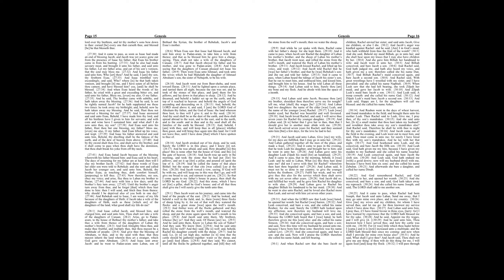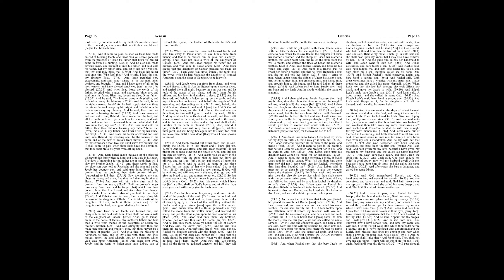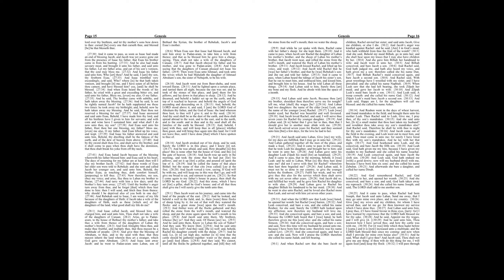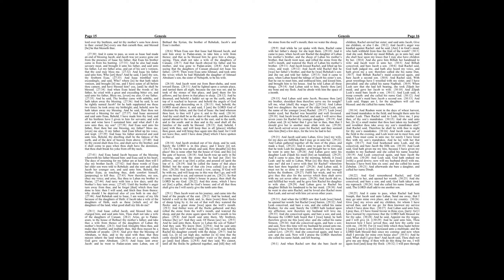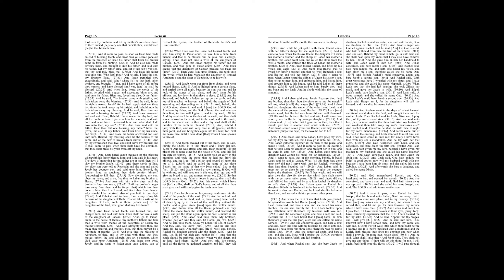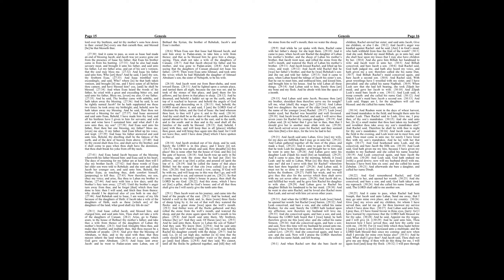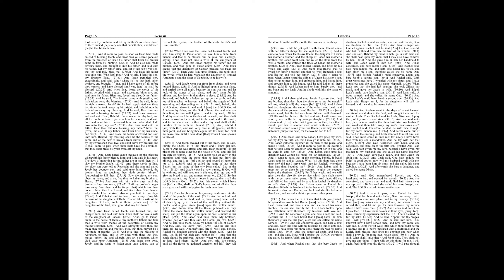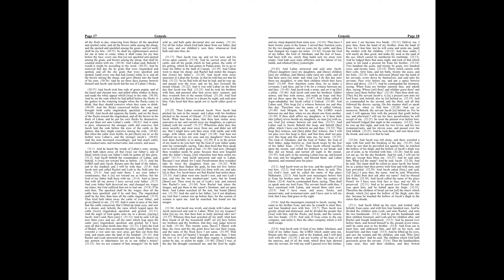Genesis 28-30: Daily Bible Reading | Day 10 | 1769 King James Version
On Day 10, our exploration through Genesis leads us to the pivotal moments in Jacob's life, including his dream of a ladder to heaven, his arrival in Haran, his marriages to Leah and Rachel, and the complex family dynamics that ensue. These chapters underscore themes of divine presence, human striving, and the intricacies of God's unfolding plan.

🔹 Genesis 28: Jacob’s Dream at Bethel
Fleeing from Esau’s wrath and on his way to find a wife among his mother's kin in Haran, Jacob has a profound dream at Bethel. In this dream, he sees a ladder reaching to heaven with angels ascending and descending on it, and God reiterates the covenant He made with Abraham and Isaac, extending it to Jacob. This moment marks a turning point for Jacob, revealing the continuous presence of God and His promise to be with Jacob and guide him back to this land.

🔹 Genesis 29: Jacob Meets Rachel and Marries Leah and Rachel
Jacob's arrival in Haran brings him to his uncle Laban. He falls in love with Rachel and agrees to work seven years for her hand in marriage, only to be deceived by Laban, who gives him Leah instead. Jacob then works another seven years for Rachel. This story not only highlights themes of love and deception but also mirrors the deceit Jacob himself practiced, showing a measure of poetic justice and the complexity of human relationships under God’s providence.

🔹 Genesis 30: The Children of Jacob and the Flocks
The rivalry between Leah and Rachel leads to a complex family situation, with both wives offering their maidservants to Jacob in their desire for children, leading to the birth of many of the tribes of Israel. Additionally, Jacob’s clever breeding practices increase his wealth in terms of livestock, despite Laban’s attempts to limit his success. This chapter illustrates God's blessing on Jacob, ensuring the multiplication of his family and wealth, in keeping with the covenant promise, despite human scheming and competition.

🤔 Reflecting on Genesis 28-30
These chapters encourage us to contemplate the nearness of God in our journeys, the consequences of our actions, and the ways in which God’s blessings and promises manifest amidst human complexity and imperfection.

Consider these reflections:

ㆍJacob’s dream at Bethel serves as a powerful reminder of God’s presence and promises. How does this story inspire you to look for God’s presence in your own life, especially during times of transition or uncertainty?
ㆍThe stories of Jacob's marriages and family dynamics are fraught with human error and pain, yet they are also part of God’s plan. How do these narratives help you to understand the role of forgiveness, patience, and perseverance in relationships?
ㆍThe birth of Jacob’s children and his increasing wealth, despite external challenges, highlight God’s faithfulness. How does this encourage you to trust in God’s provision and timing, even when outcomes seem uncertain?

🔔 As we reflect on Genesis 28-30, let’s be motivated by the assurance of God’s presence in our lives, the importance of ethical integrity, and the patience to wait on God’s timing. May these chapters remind us of the complexity of life’s journey and the steadfastness of God’s promises and blessings.

00:00 Genesis Chapter 28
03:32 Genesis Chapter 29
08:26 Genesis Chapter 30